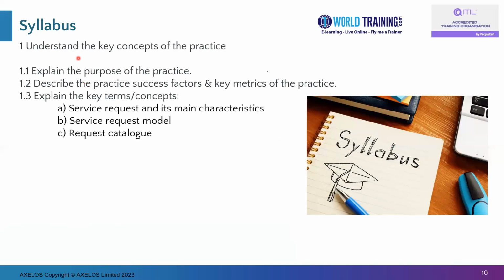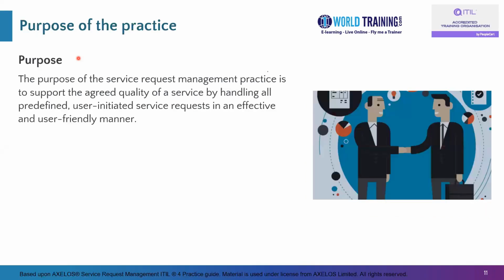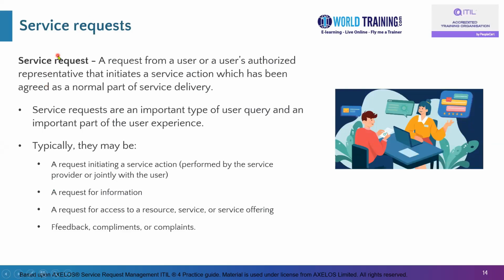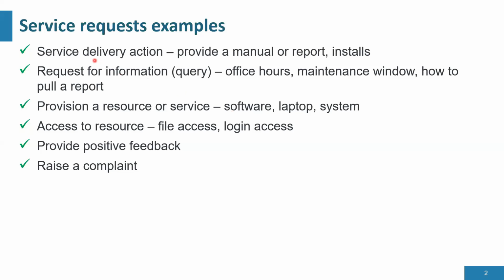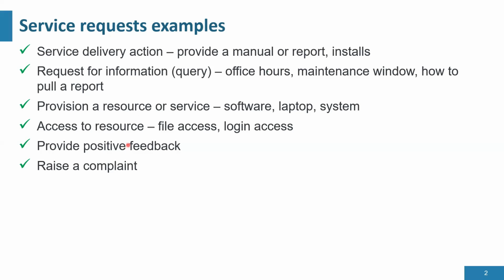Service Request Management Intro|AXELOS | PeopleCert |1WorldTraining.com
To enroll in full version of ITIL®4 Practitioner: Service Request Management Course or Take your PeopleCert Axelos Exam, please

The ITIL 4 Practitioner: Service Request Management practice module is for IT professionals who want to support the agreed quality of service by handling all predefined, user-initiated service requests in an effective and user-friendly manner.

The individuals can demonstrate their understanding and application of the concepts covered in the ITIL 4 Service Request Management practice at both strategic and operational levels maximizing value from this practice area.

This module provides an understanding and application of the key concepts, principles, values and challenges of the Service Request Management practice.

ITIL 4 Practitioner: Service Request Management enables professionals to efficiently

Establish clear and structured patterns and methods of working
Reduce costs associated with request handling and fulfillment
Achieve realistic fulfillment expectations and higher resulting levels of user satisfaction
Fulfill SLAs with service consumers
Improve standing or reputation with the service consumer due to higher service quality and clear user expectations
Measure, assess, and develop the Incident Management practice capability in your organization by using the ITIL Maturity Model.

Example: Even if the ITIL® 4 Foundation certificate is expired, has a due renewal date (for instance 1st July 2023), the ITIL® 4 Foundation is still considered a valid prerequisite and will be extended to the renewal date of ITIL®4 Practitioner: Service Request Management, after successful acquisition of the latter.
Certification: On Passing Exam you become, ITIL®4 Practitioner: Service Request Management. View sample

Examination Format:
20 questions
Multiple choice
13 out of 20 marks required to pass (65%)
30 minutes
Closed book.